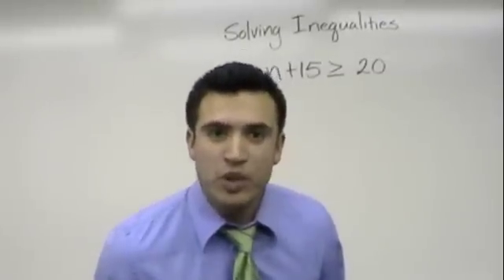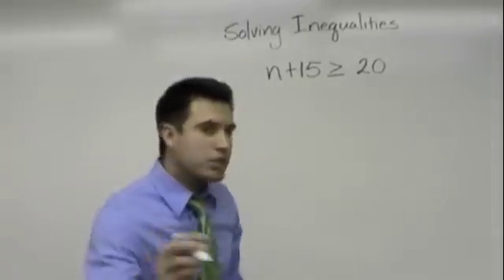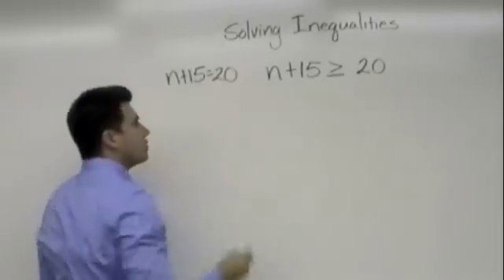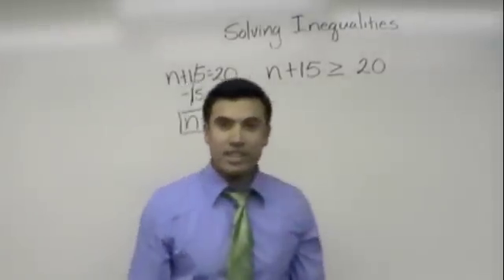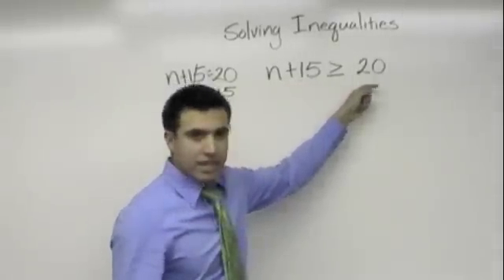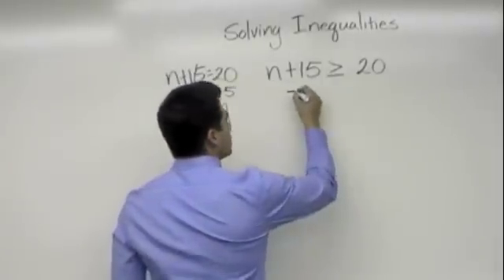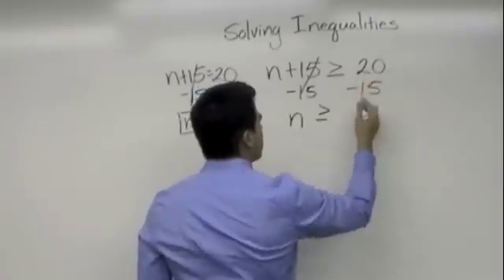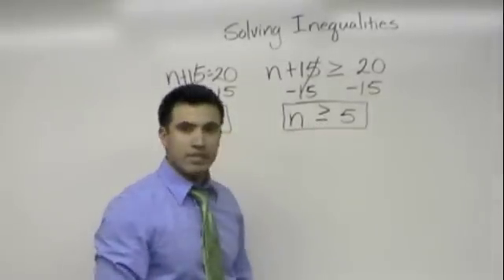Solving One-Step Inequalities (Tutor Zone)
Learn how to solve one-step inequalities. When solving one-step inequalities, we use inverse operations in order to isolate the variable.